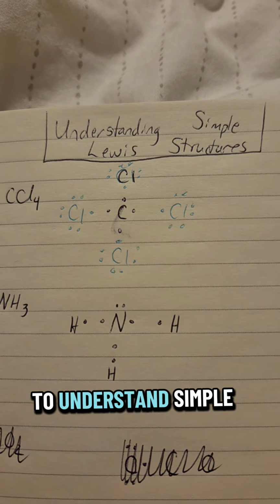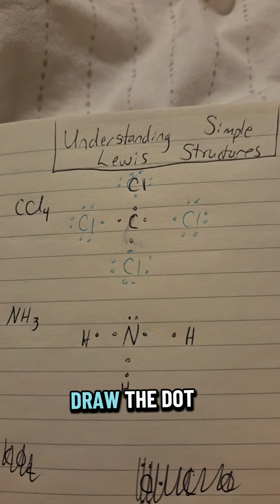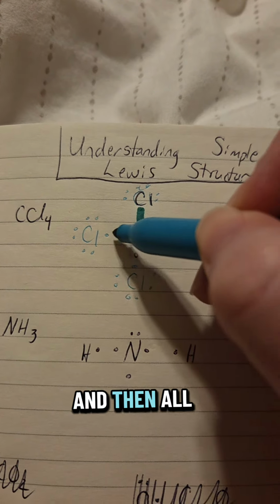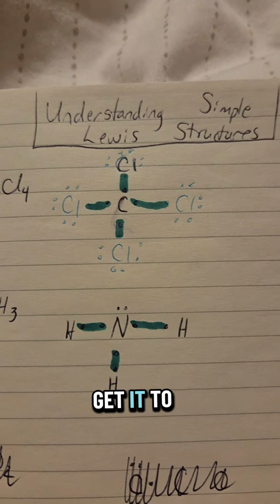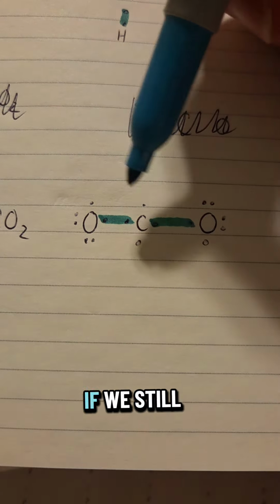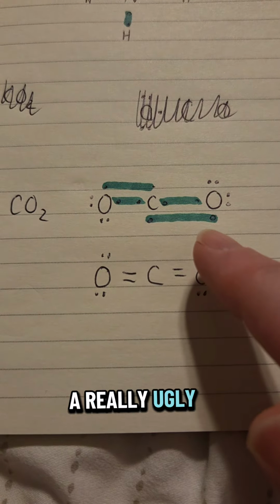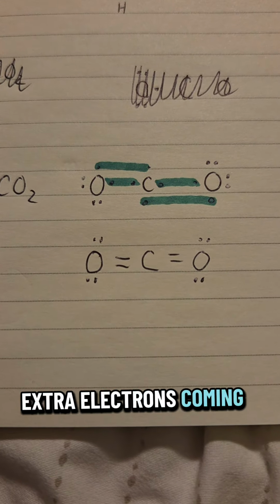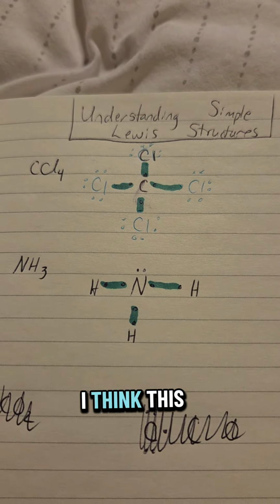Simplifying simple Lewis Structures by connecting the dots